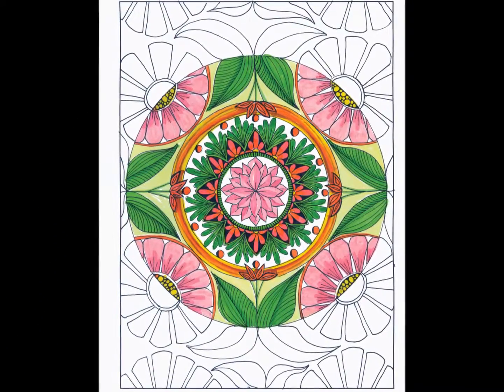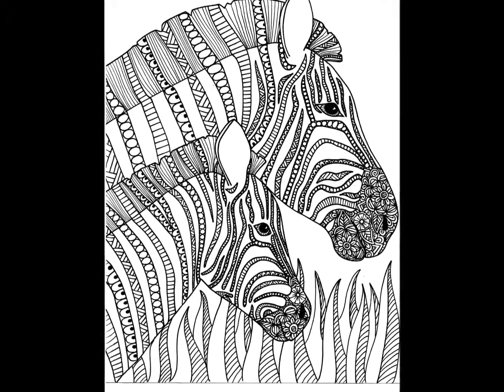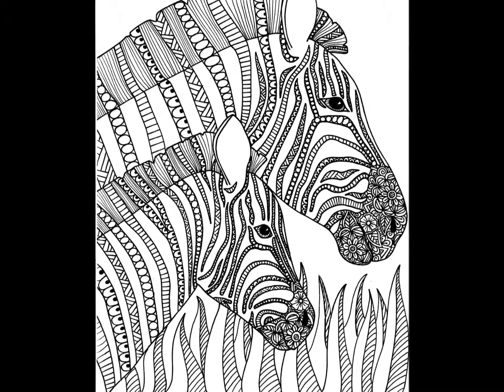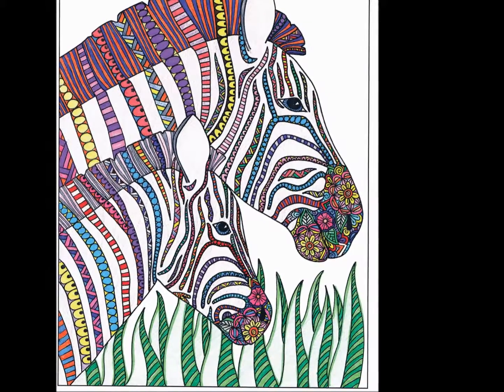Coloring with White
Tips, techniques, and ideas to enhance your coloring and creative process.

Each Inkspirations coloring book in the series features sophisticated, original artwork to color and life-affirming, inspirational quotes that support a positive, healthy, joyful life.

Inkspirations illustrators create images of things you see every day like; cats, dogs, animals of all kinds, and flowers in the garden. Learn how to create your own mandala and find out why coloring them quiets your mind, calms your thoughts, and allows you to simply “be”.